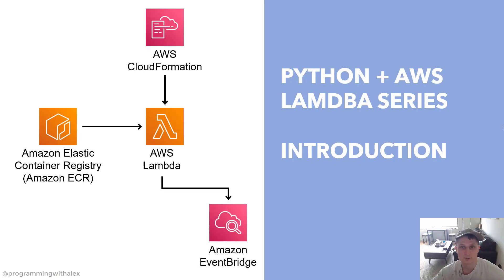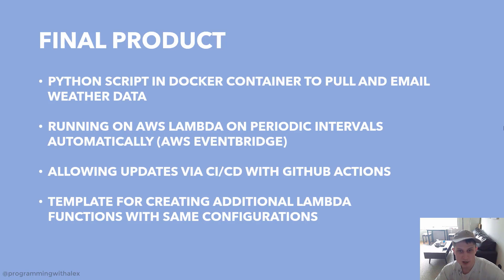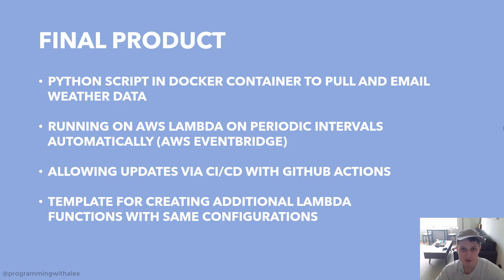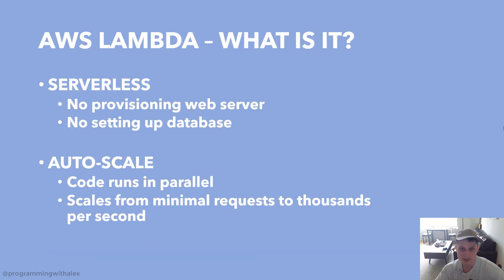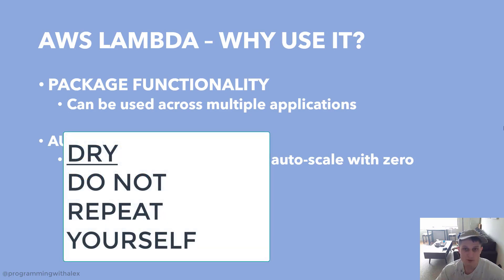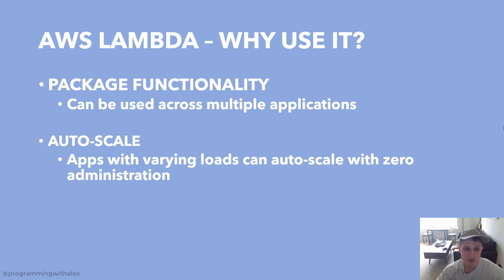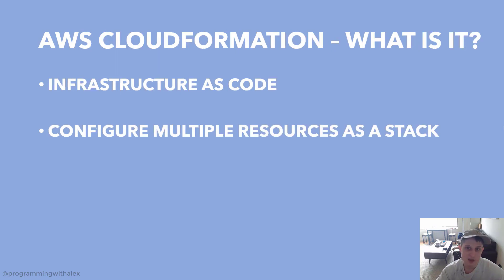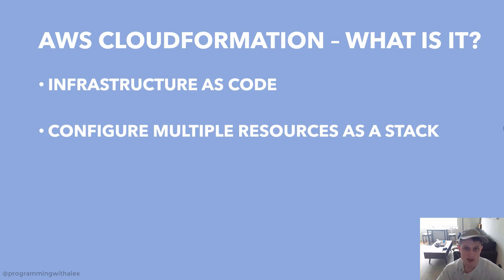Python + AWS Lambda - Part 1: Introduction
The video series will cover:
1. Writing a Python script that pulls the current day's weather from an API
2. Packaging the script into a Docker container
3. Automating using CI/CD to push the Docker container to AWS to run on AWS Lambda
4. Scheduling the AWS Lambda function to run automatically
5. Writing infrastructure YAML file to create components automatically